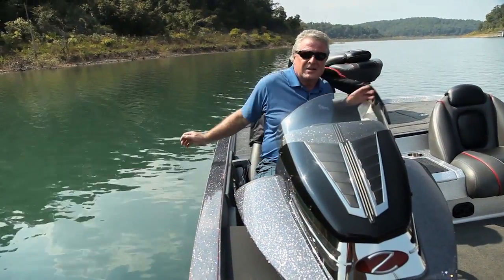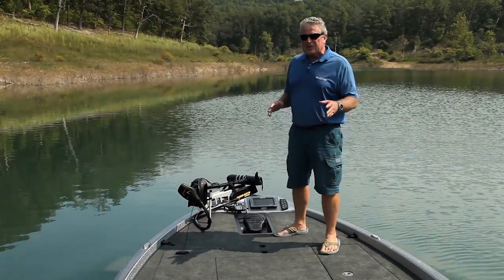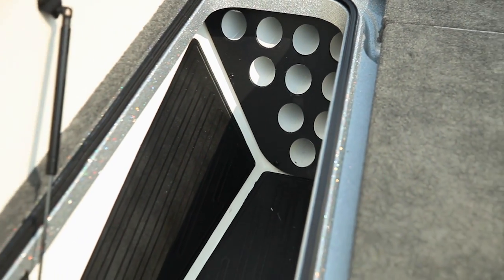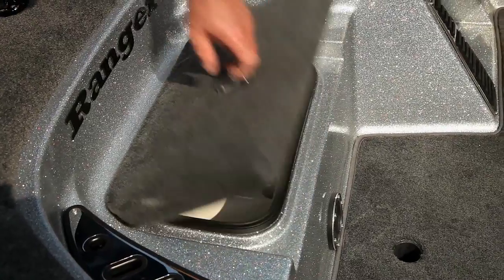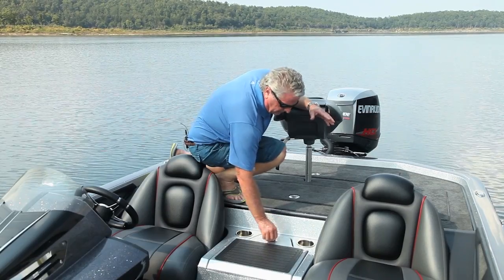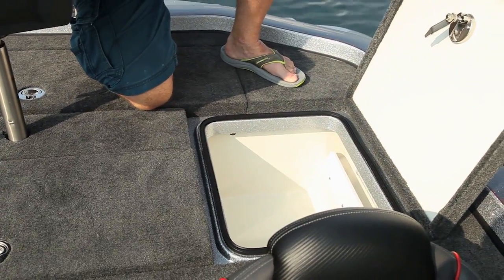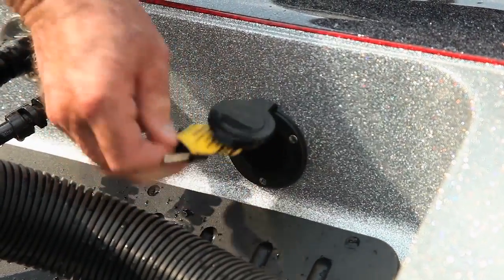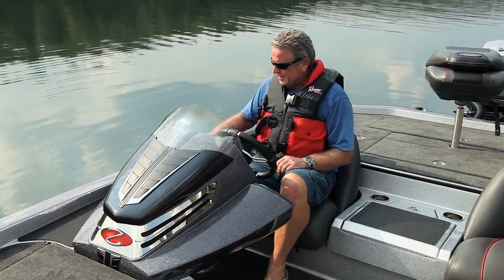Boating Magazine Reviews Ranger Z521c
Randy Vance of Boating Magazine reviews the Ranger Z521c Comanche!